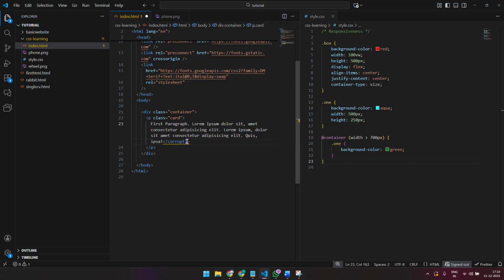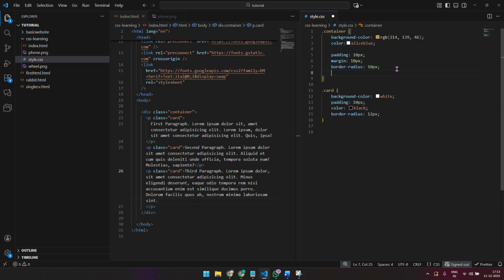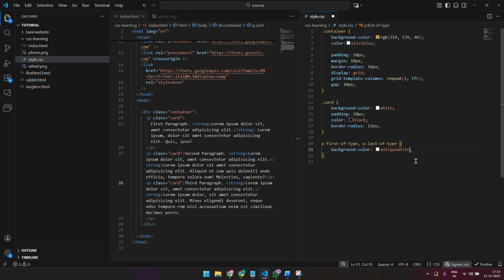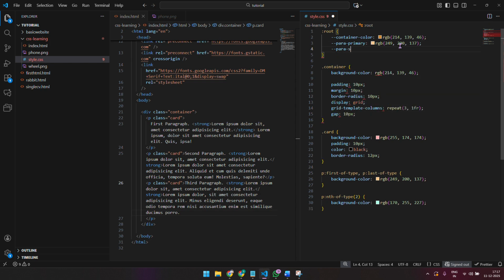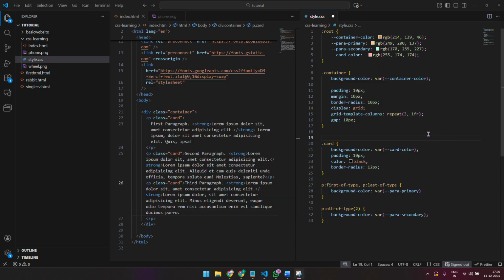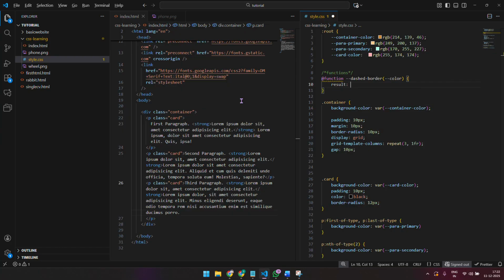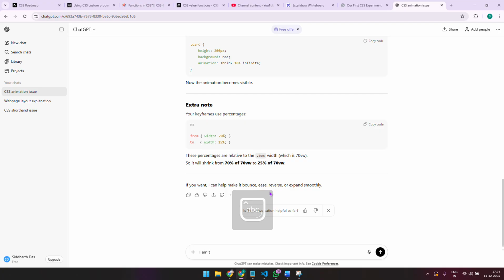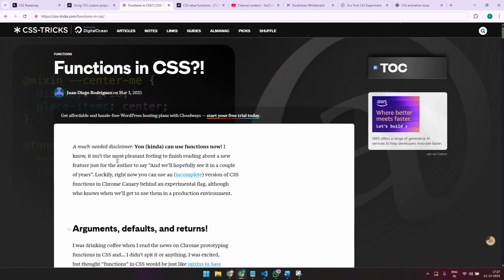Variables in CSS | Front End Dev Part 39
Using variables to define branding in CSS.